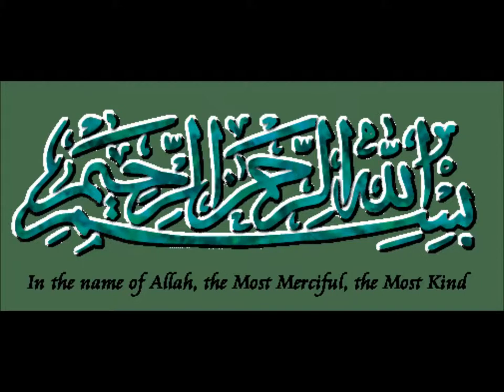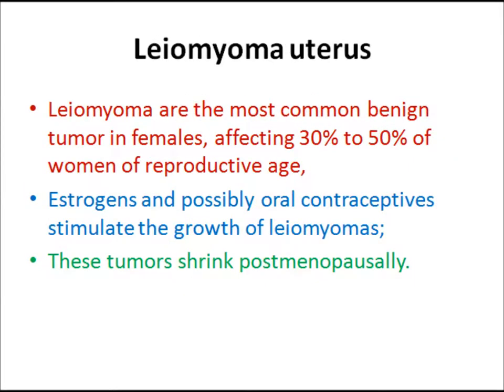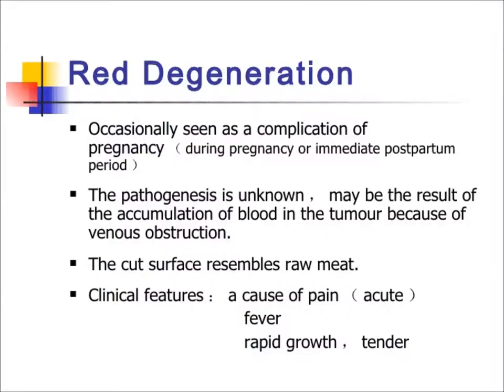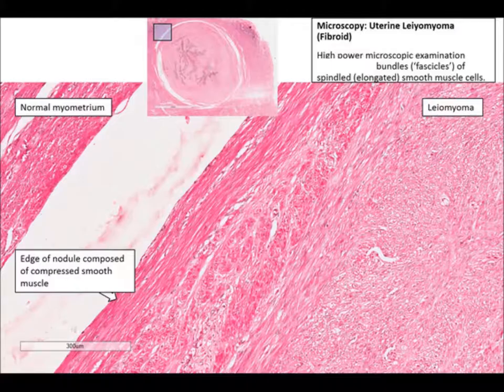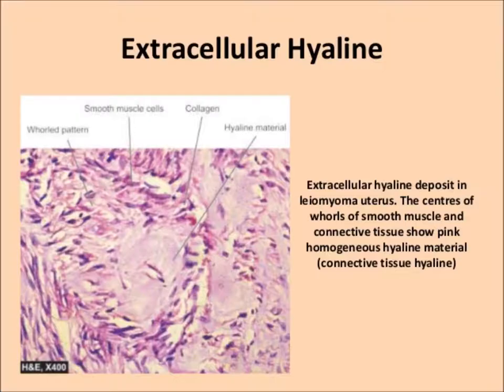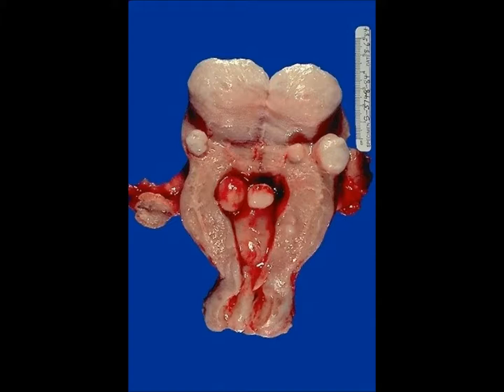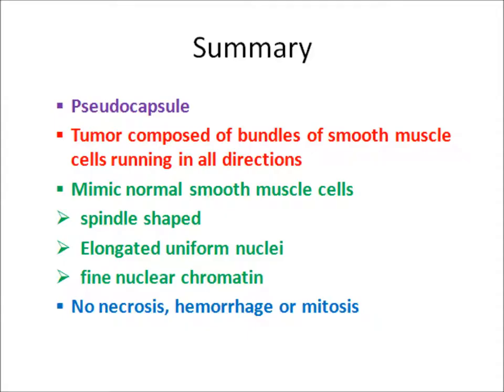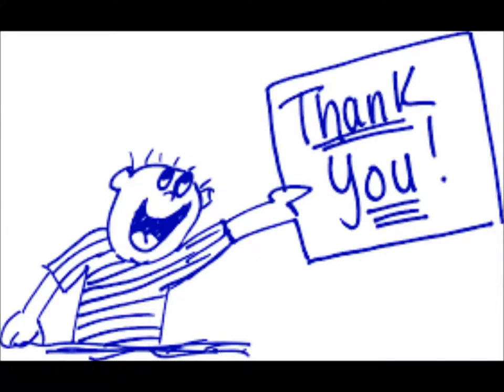neoplasia 1 Leimyoma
Leiomyoma is a benign neoplasm of smooth muscle fibres